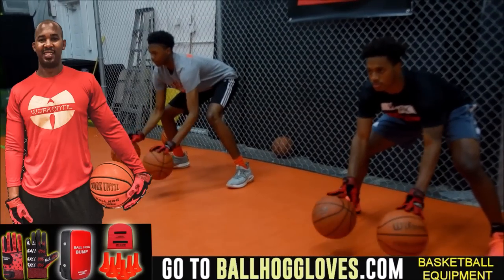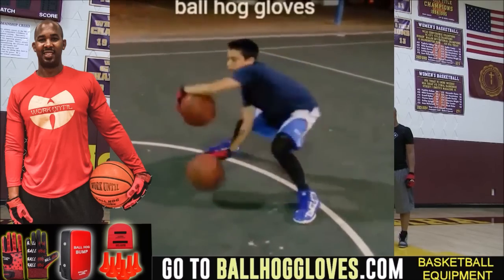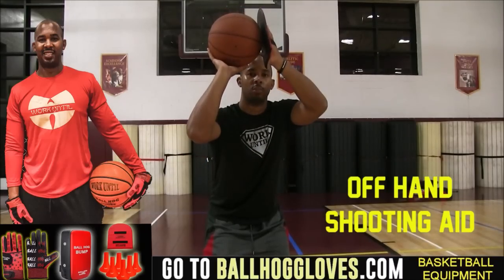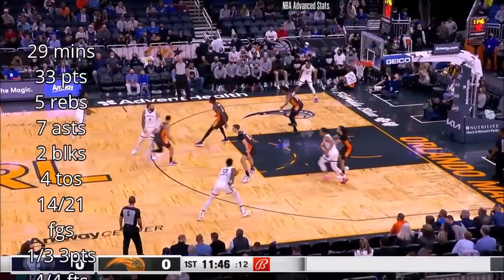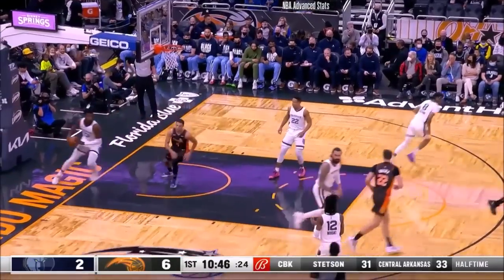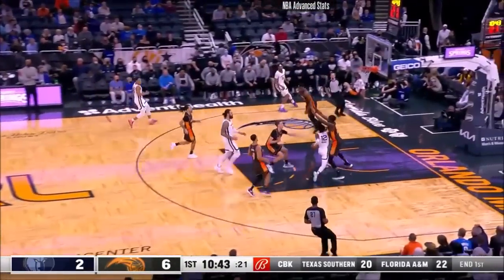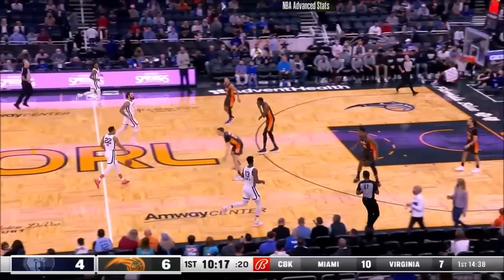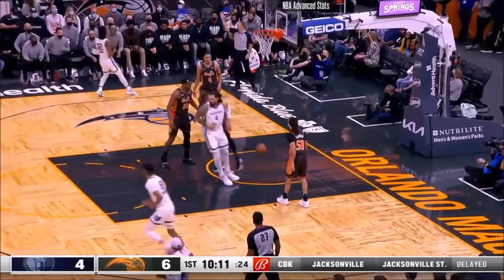Ja Morant 33 pts 5 rebs 7 asts vs Magic 21/22 season